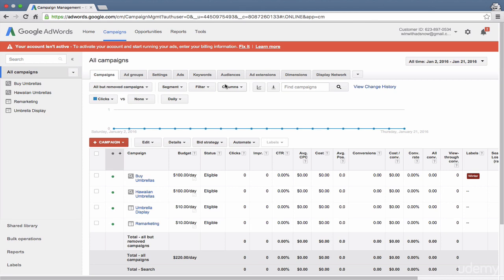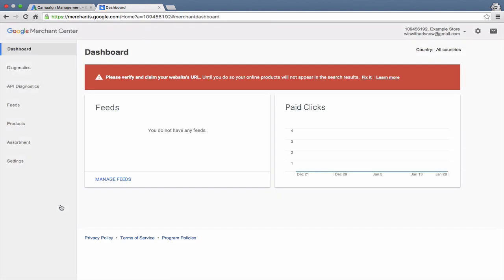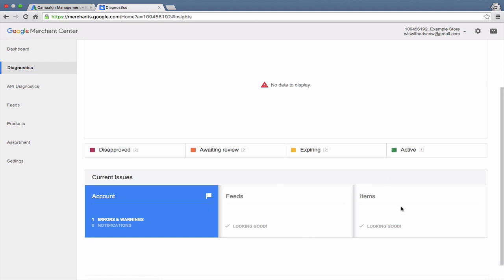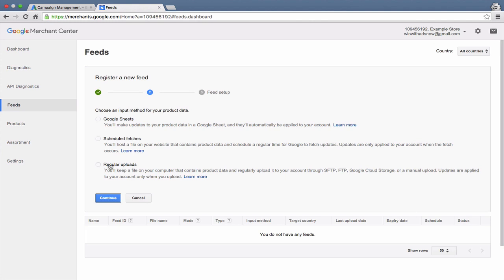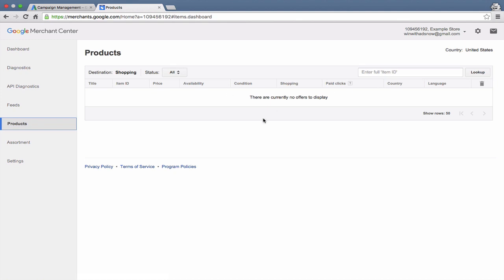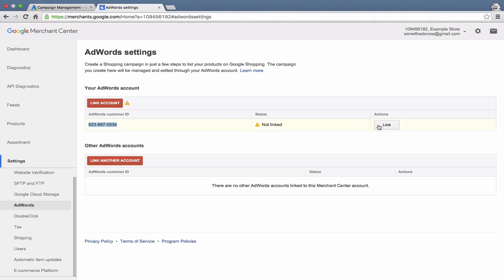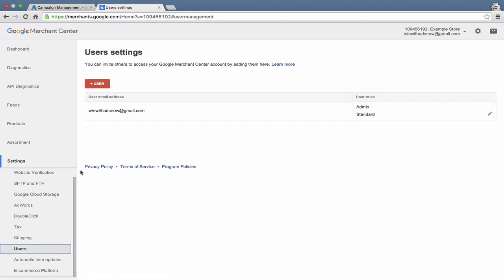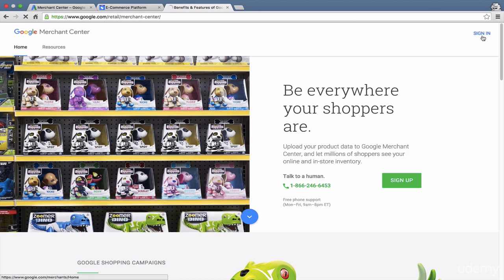031 Create A Google Merchant Center Account - Google AdWords for Small Business Secrets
031 Create A Google Merchant Center Account - Google AdWords for Small Business Secrets of an Agency Pro